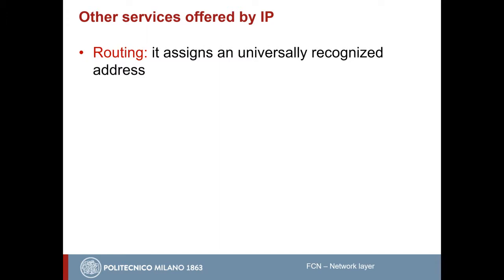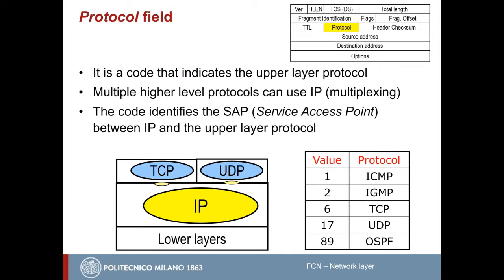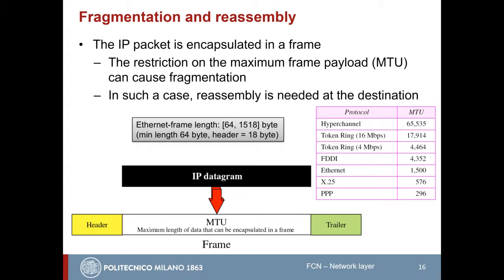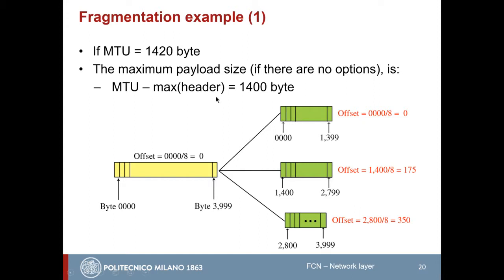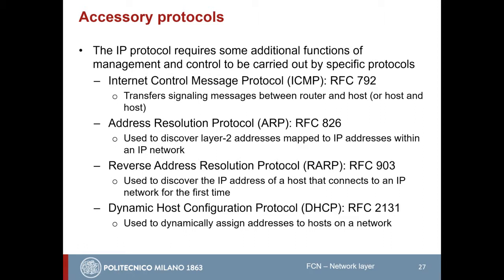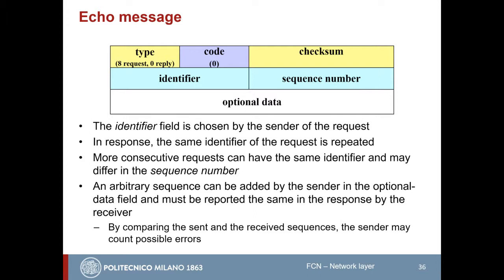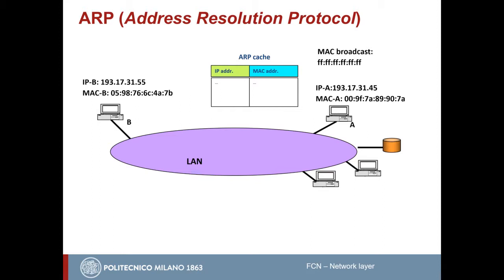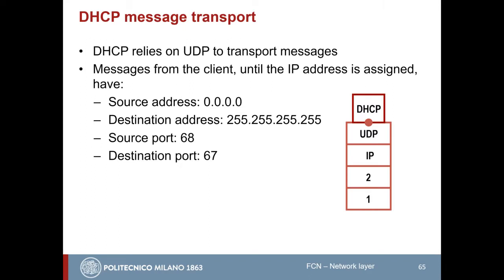16_Network layer (IP packet, fragments, ICMP, ARP, DHCP) 2017 11 28